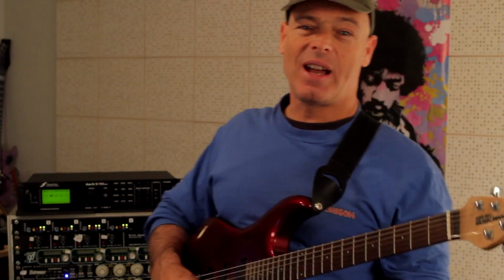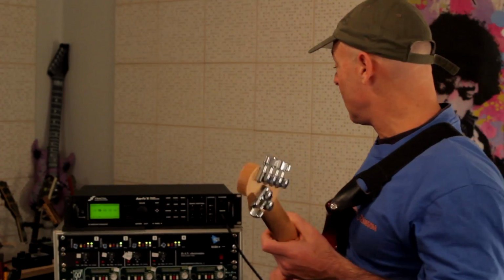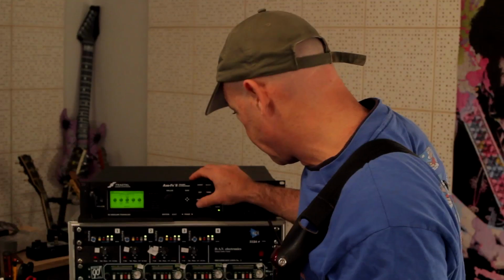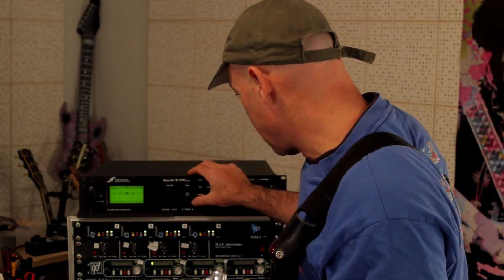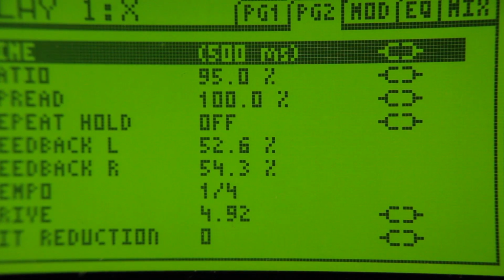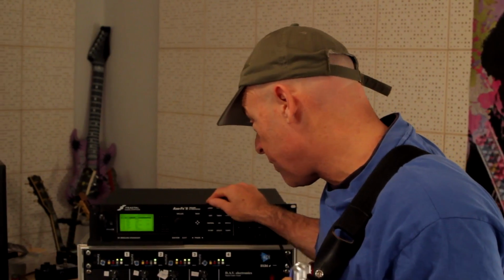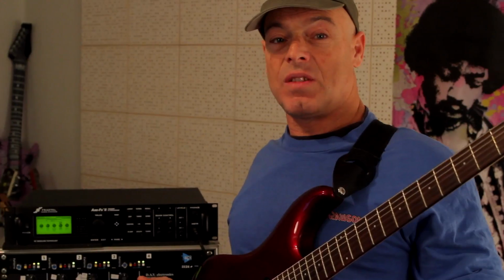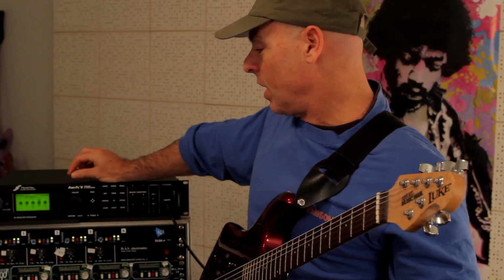Bushman Brothers Fractal Audio Axe Effects II Whale Song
Bushman Brothers , Whale Song played on Fractal Audio Axe Effects II with setup description.